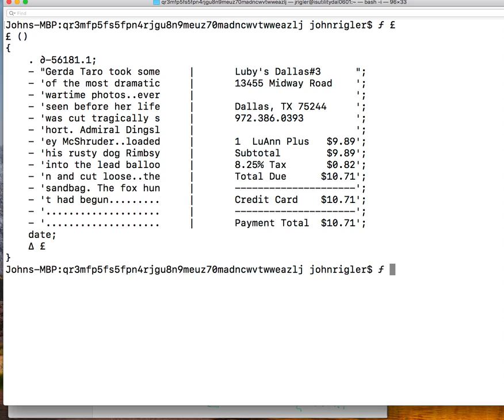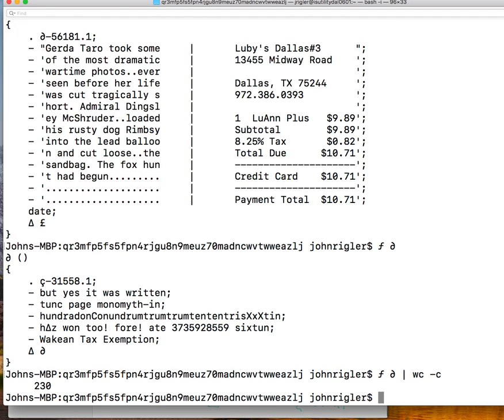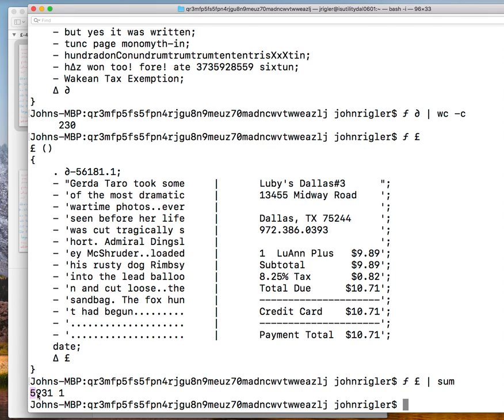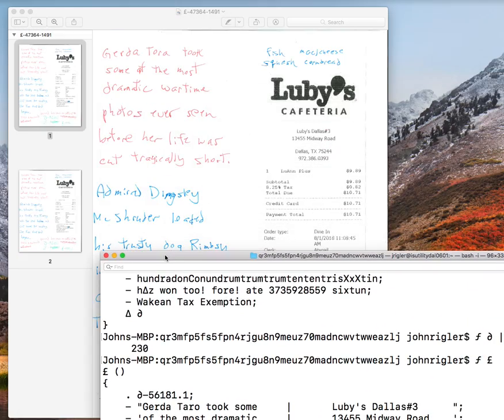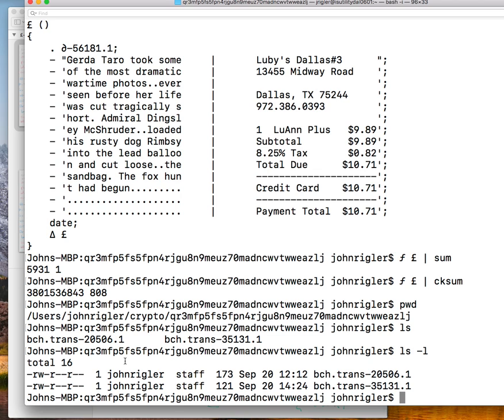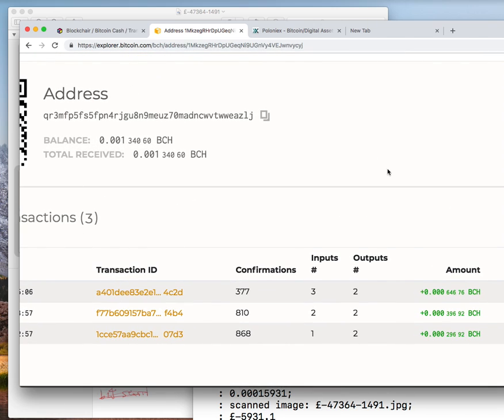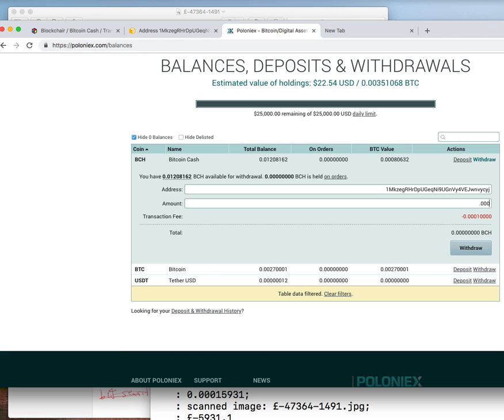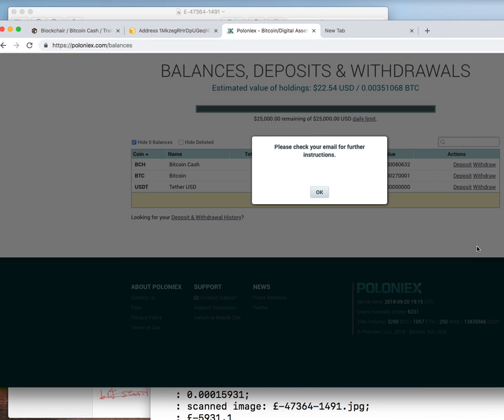proof.of.lunch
It turns out that the attempt to upload .00015931 failed for being too small and so I had to load .0006931 instead, which shows up as .00059310, so my fermentation process has some interesting consequences in that a four digit sum-nonce must be shifted to the left.  Of course, this behavior would repeat for sum-nonces of 4,3, and 2.